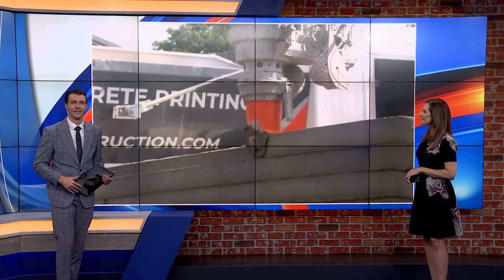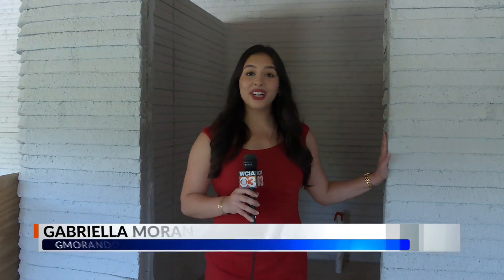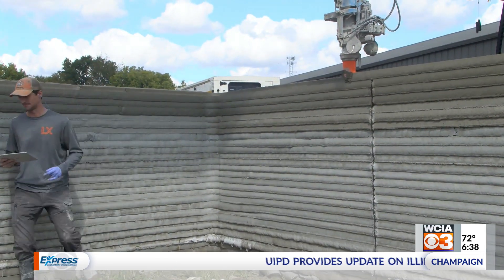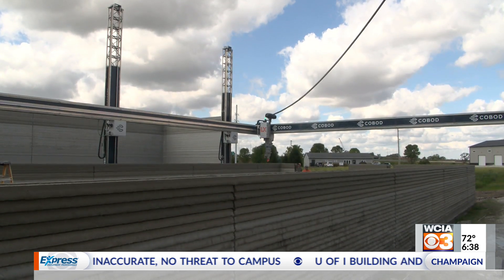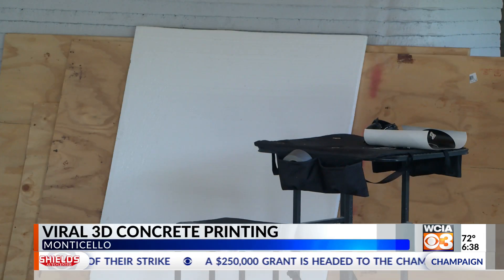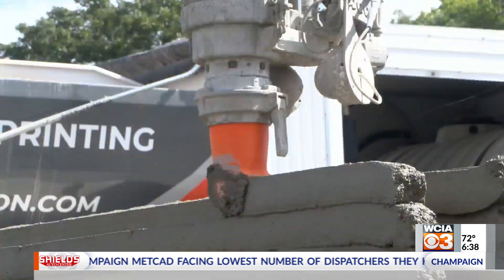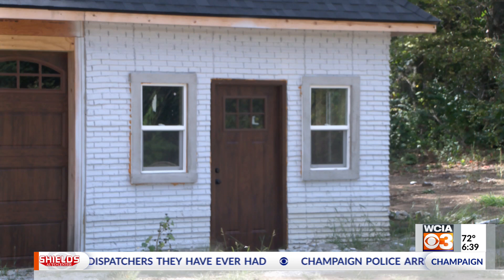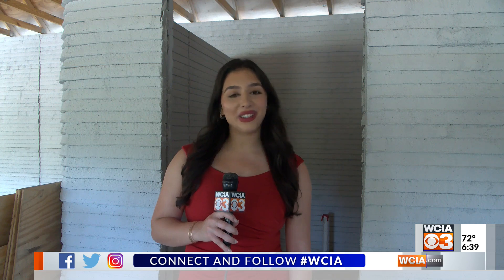Central Illinois 3D concrete printing goes viral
LX Construction is responsible for the first 3D concrete printed building in Illinois. The original building and many others have attracted the attention of millions on social media.